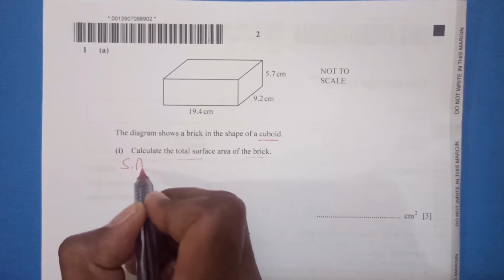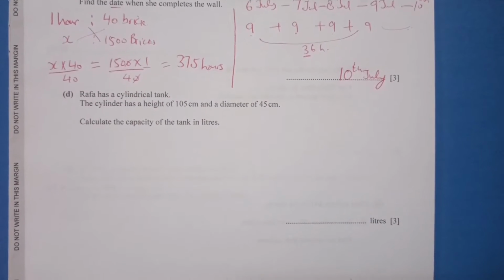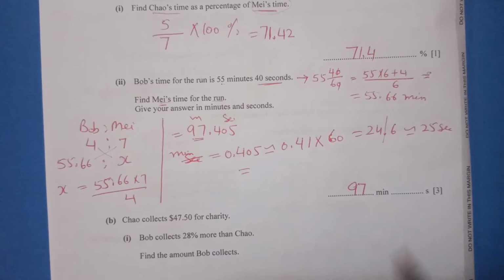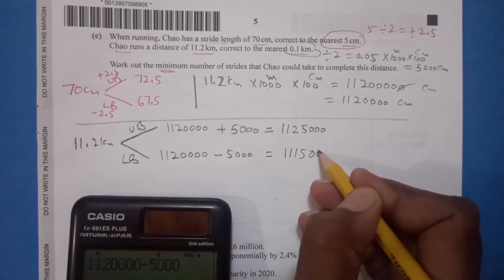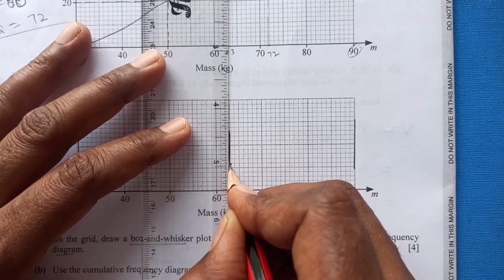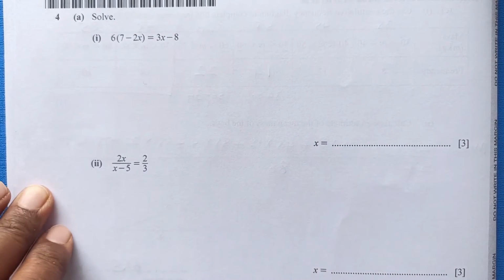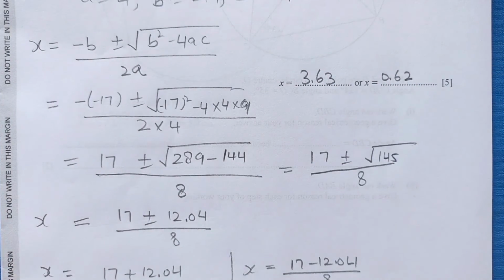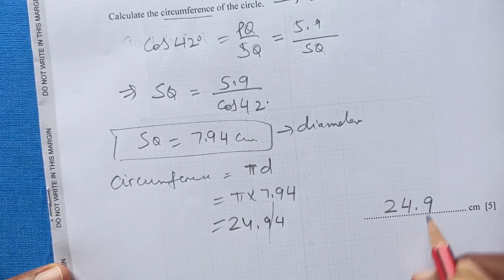0580/41/OCT/NOV/2021/Q-1-5/Worked Solutions/IGCSE Maths Paper/2021/Fully explained Marking Scheme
0580/41/OCT/NOV/2021/Worked Solutions/2021/IGCSE Maths Paper/2021/Marking Scheme with explanation